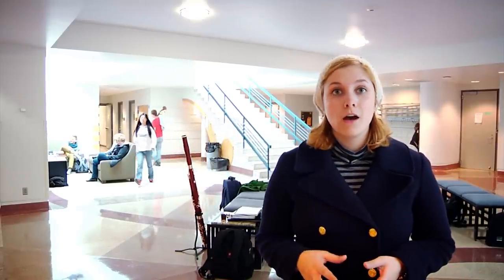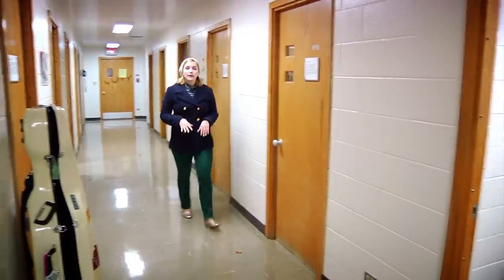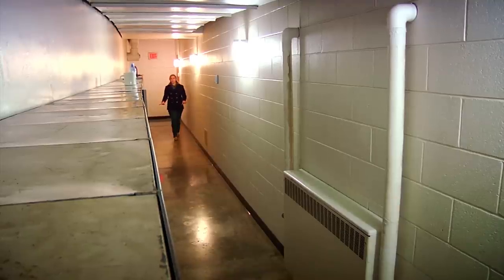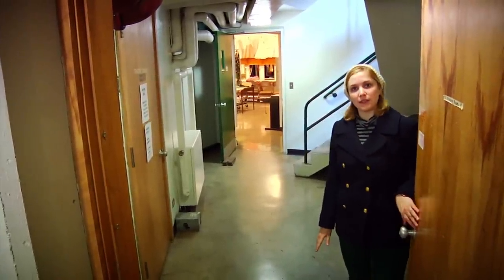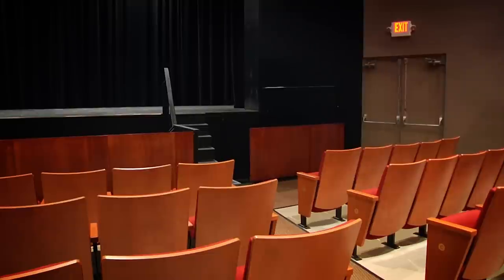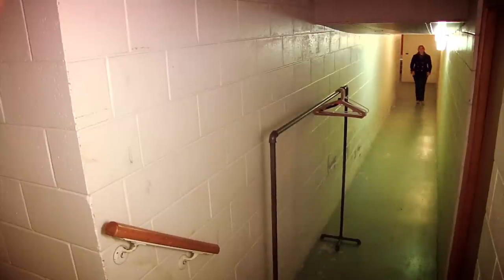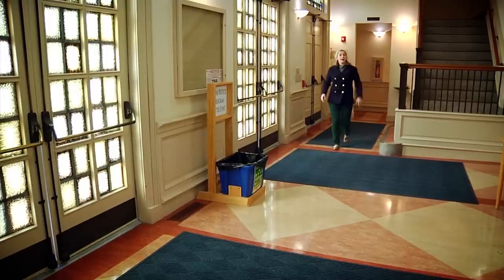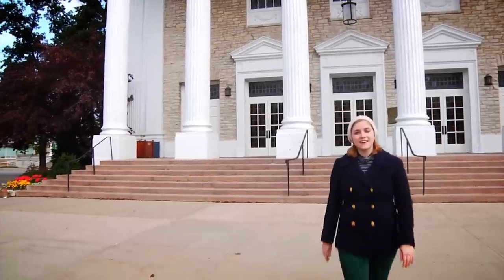Tour the Conservatory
Tour the Conservatory with a Lawrence grad. Learn about the building, the practice spaces, and even some "secret passageways".